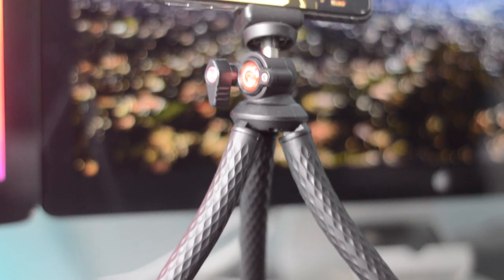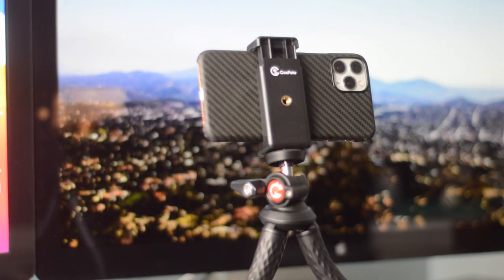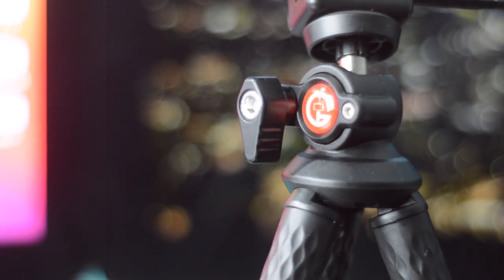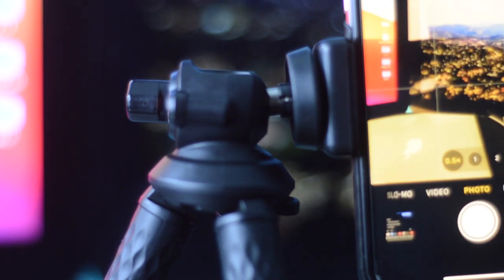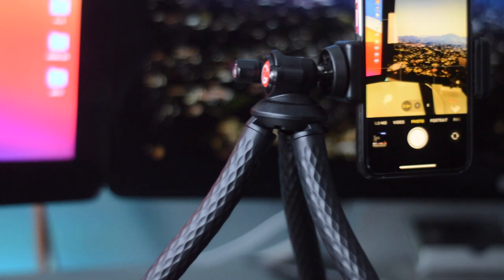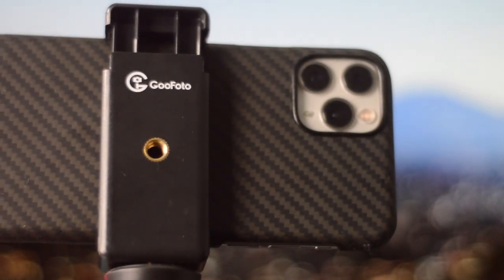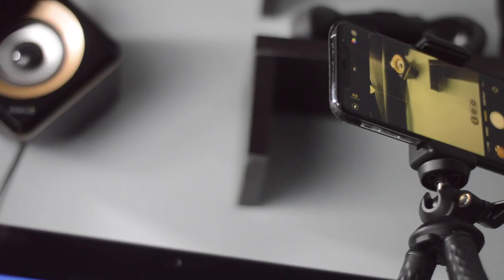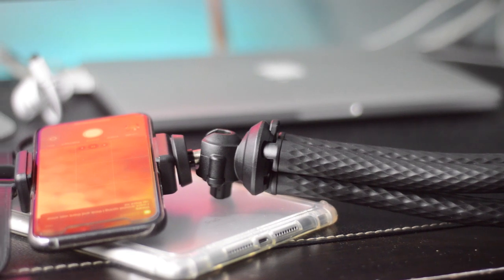GooFoto Tripod Review!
STHQ Social

▶️Thanks!